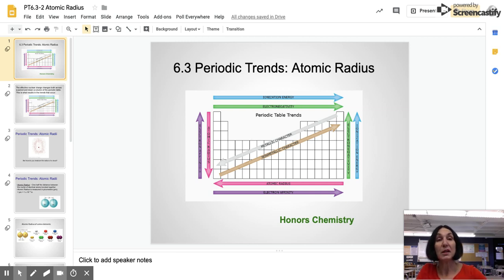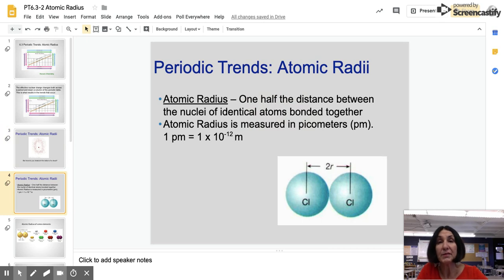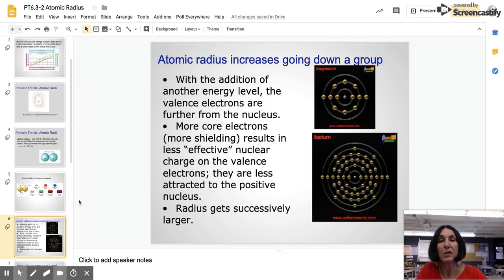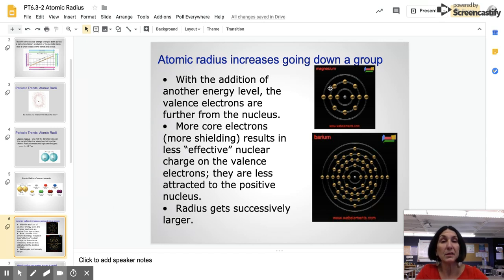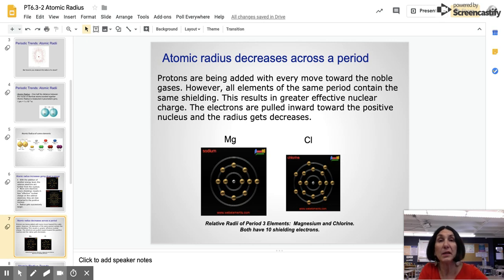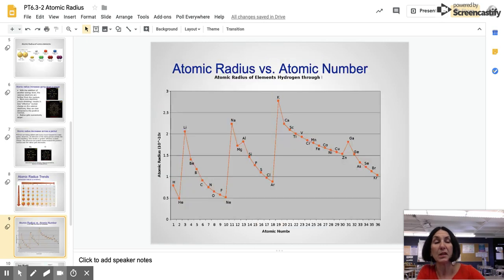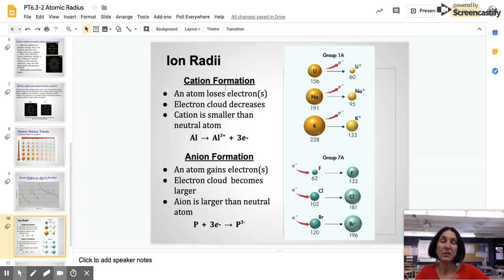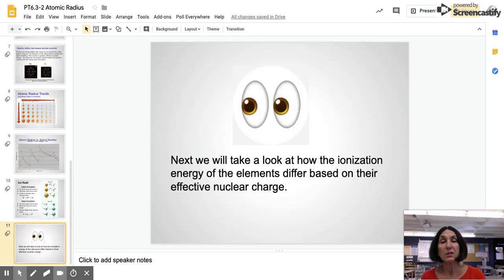PT6 3 2 Atomic Radius Google Slides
Atomic radius changes down a column and across a period in the periodic table.